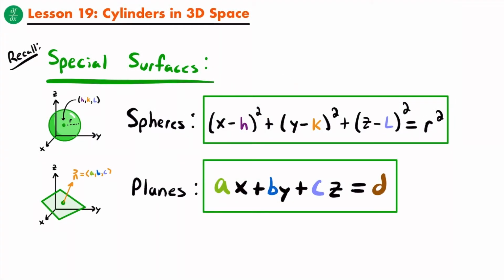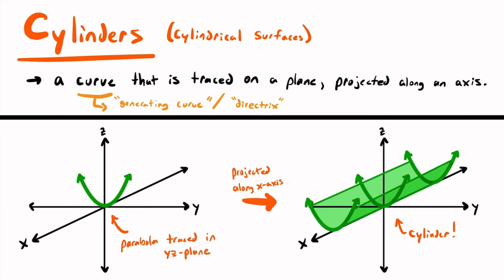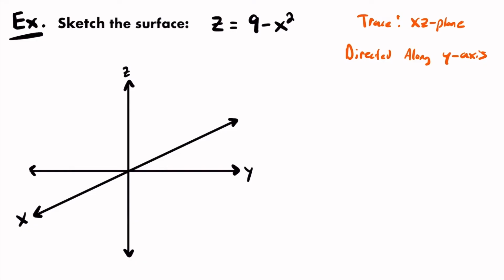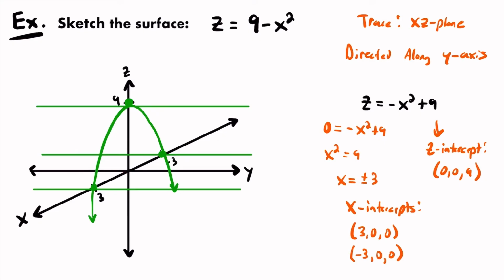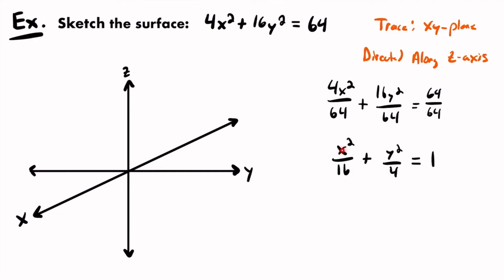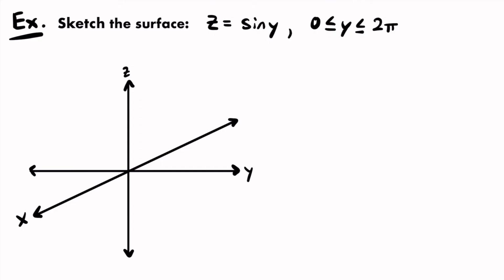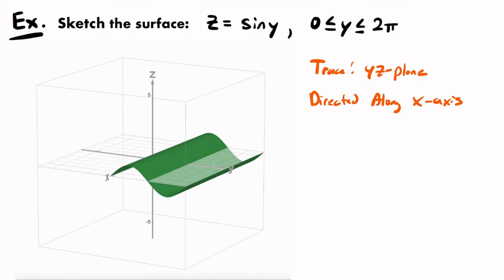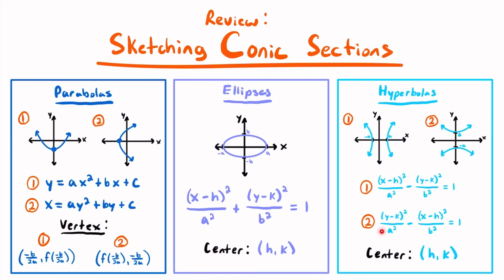Cylinders in 3D Space | Calculus 3 Lesson 19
How to Sketch Cylinders in 3D Space (Calculus 3 Lesson 19)

Video Chapters:
0:00 Review of Surfaces So Far
1:29 What is a Cylinder in 3D Space?
5:26 Equations of Cylinders
9:16 Example: Sketch z=9-x²
18:23 Example: Sketch 4x²+16y²=64
25:47 Example: Sketch z=siny, 0≤y≤2π
32:00 Review of Sketching Conic Sections